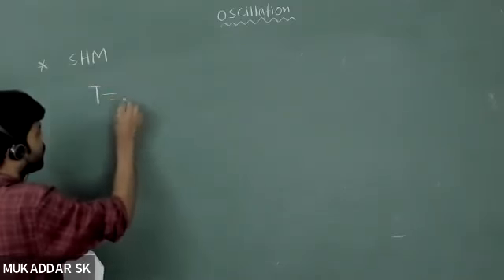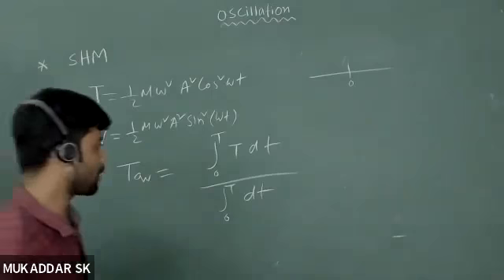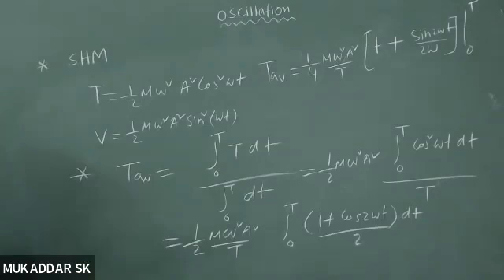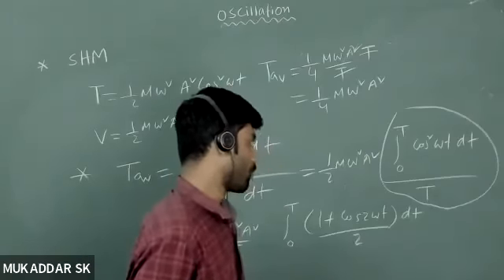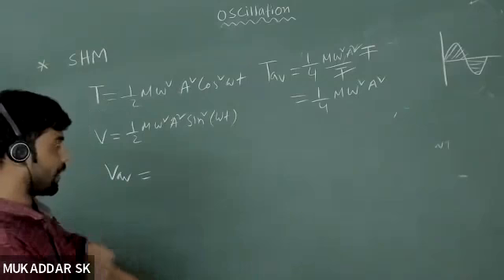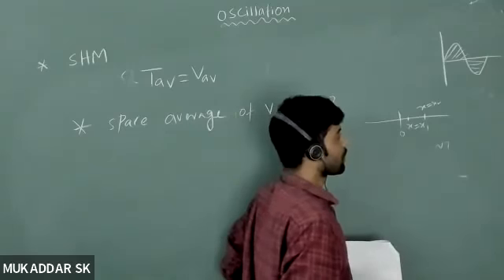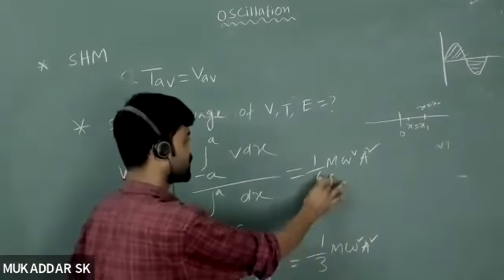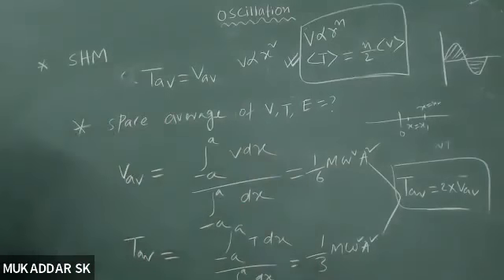Lecture 4 Average Kinetic Energy and Potential Energy of SHM